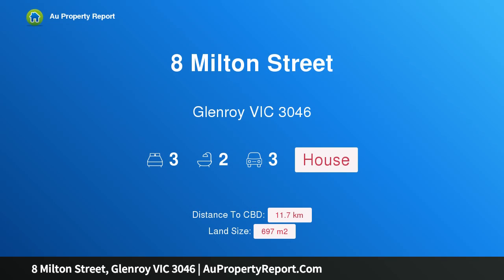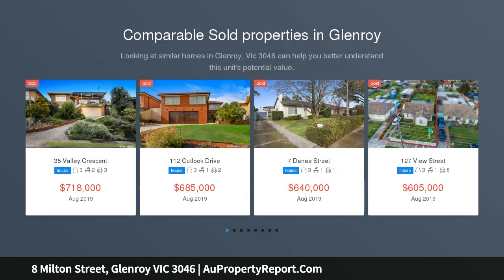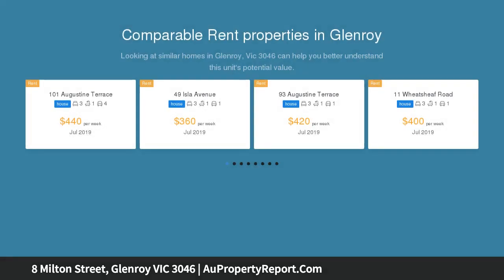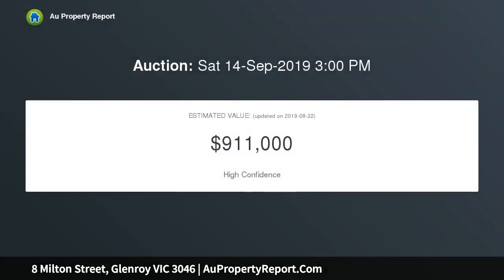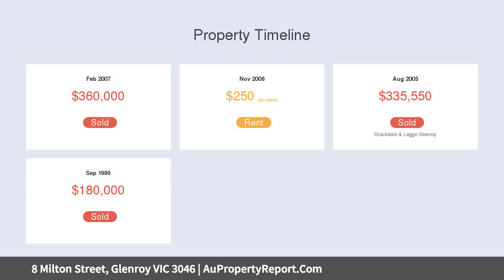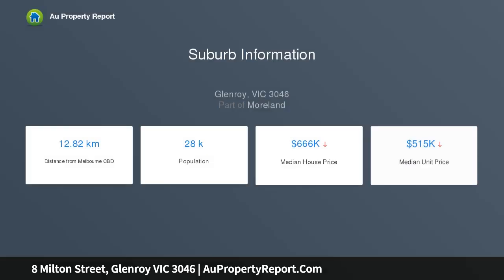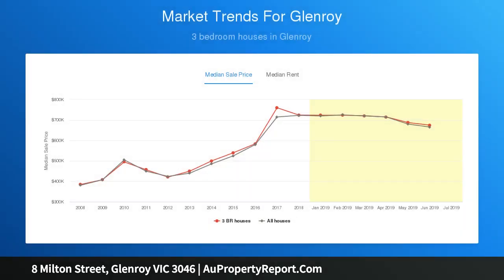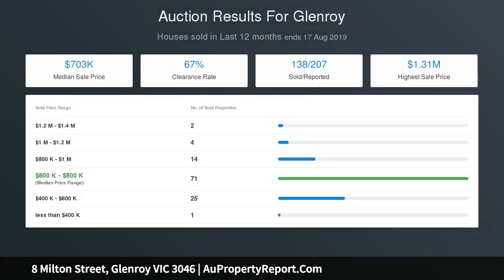8 Milton Street, Glenroy VIC 3046 | AuPropertyReport.Com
8 Milton Street, Glenroy VIC 3046
Property Type: house
Bedrooms: 3
Bathrooms: 3
Car Space: 3
Marvellous Milton ~697m2